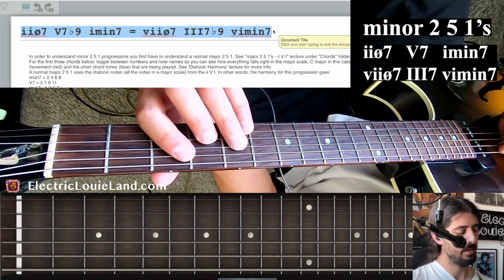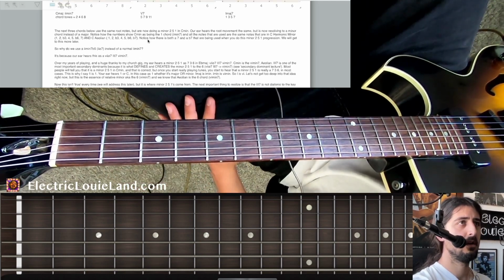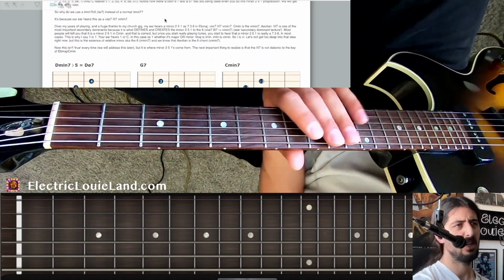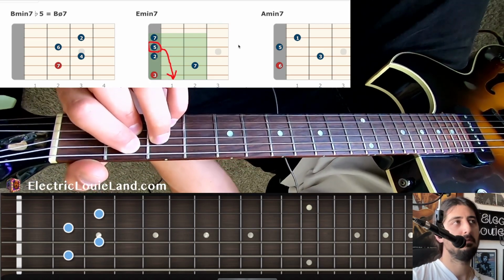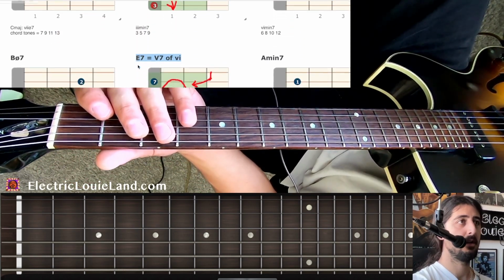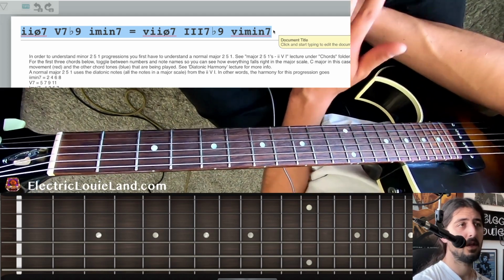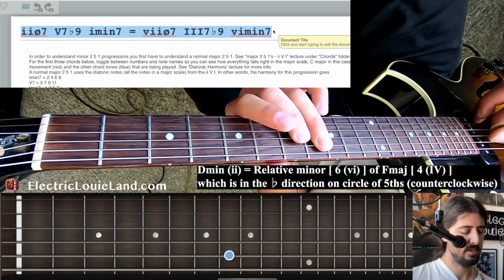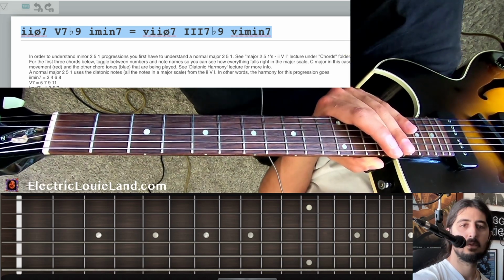Minor 2 5 1's: (How to) iiø7 V7b9 imin7=viiø7 III7 vimin7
follow lecture link above to see in depth info and description shown in video.

download the FULL ElectricLouieLand book on the website.

email for lessons and visit the youtube channel for more instructional videos, podcasts (w legends Chris Potter, Peter Erskine, Jarius Mozee, and more), concerts, and live streams.

NOSUCHTHINGASMINOR1
JAZZPROVEIT